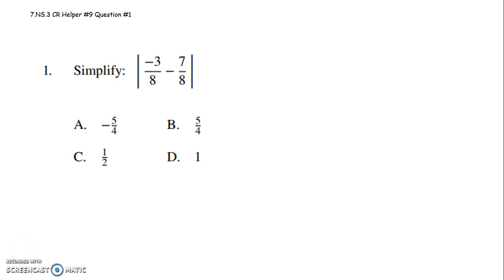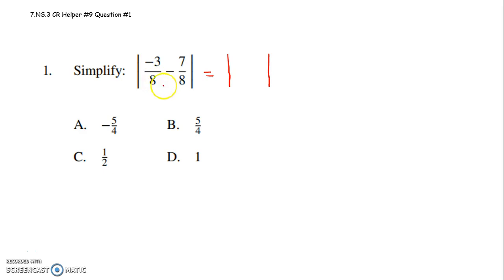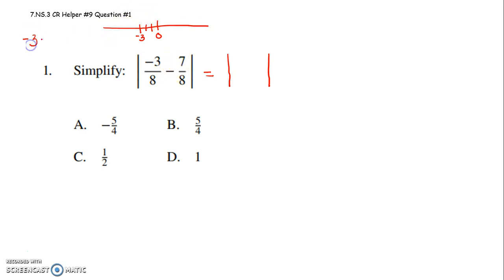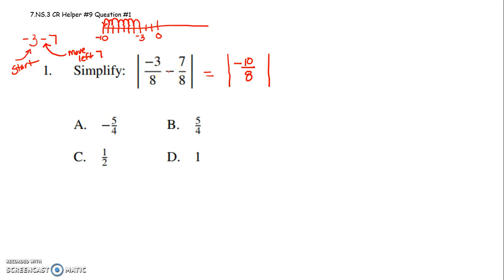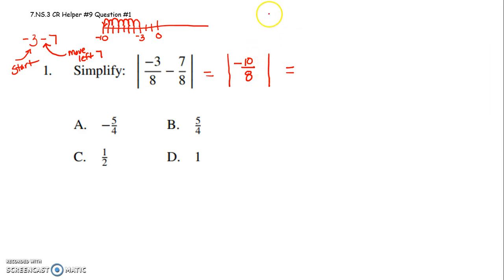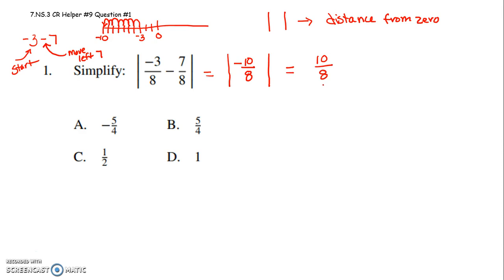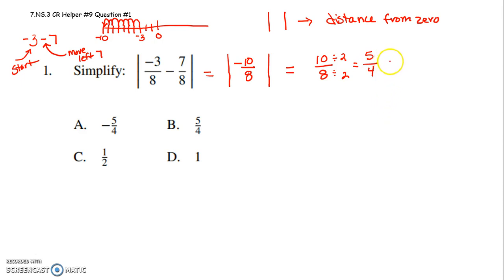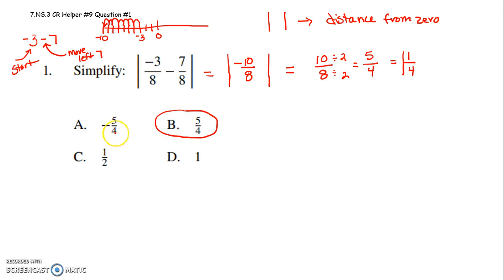7 NS 3 Grade 7 CR helper #9 Question #1